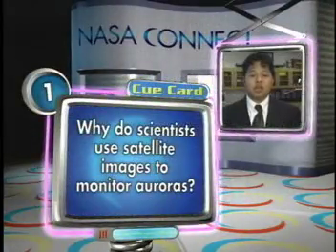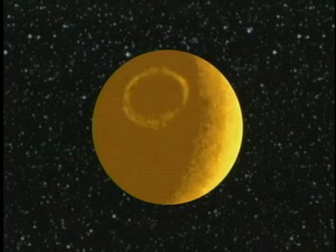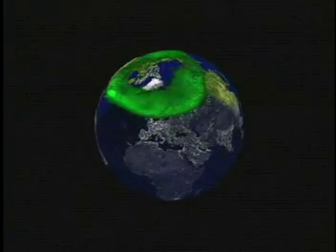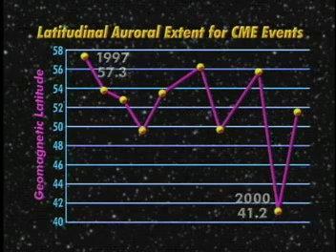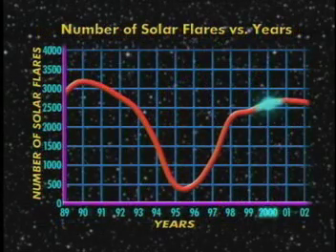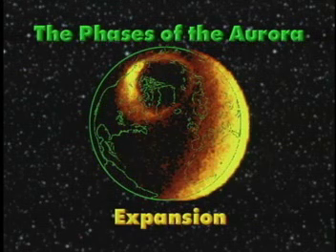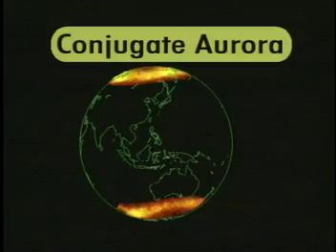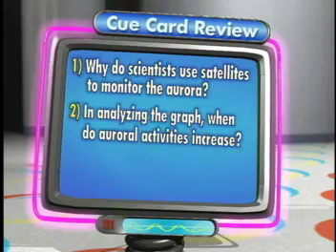NASA Connect - DITNS - Sun-Earth Connection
NASA Connect Segment explaining what NASA is doing to explore auroras. The segment also answers questions like what are the phases of the Aurora and how scientists use satellite images to monitor auroras.